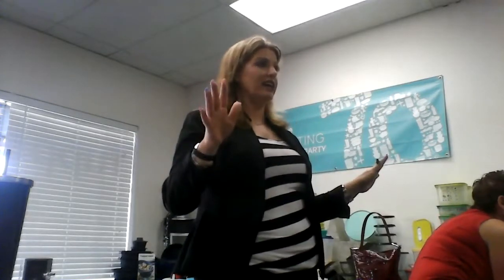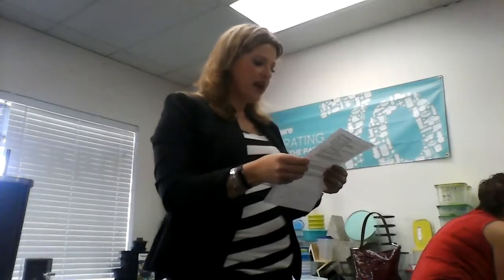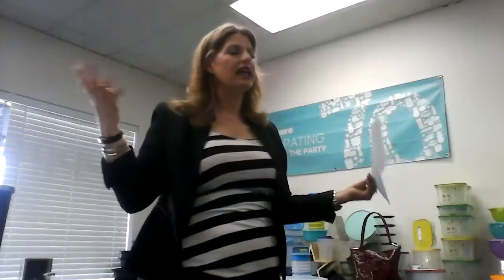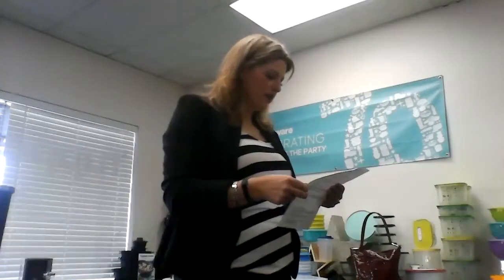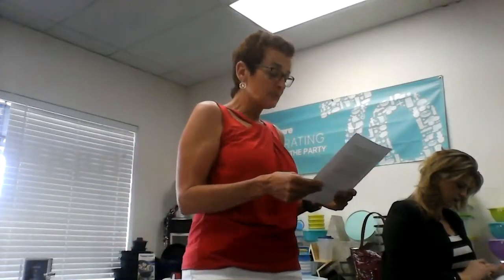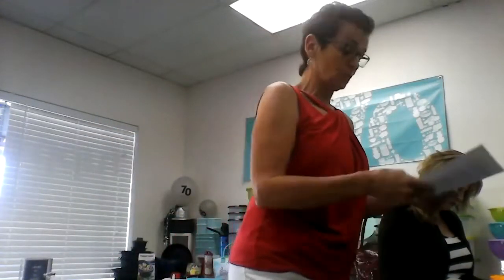Farmers Market And Booth Training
Please be sure to watch and answer Questionnaire posted in the group and then sign the Approval Contract